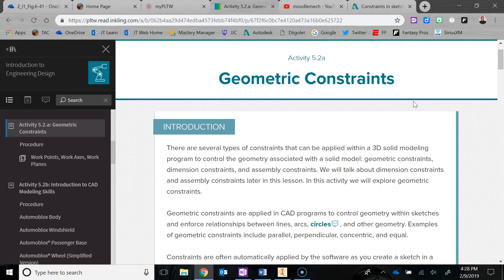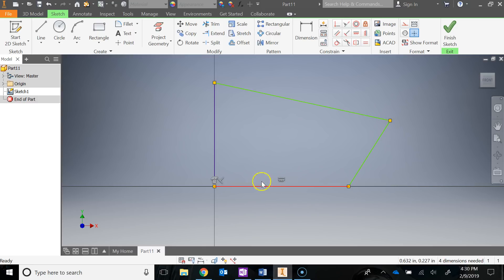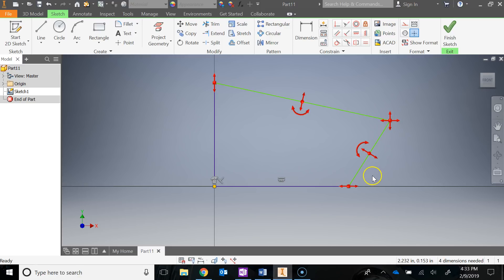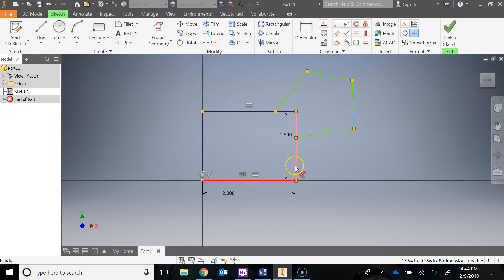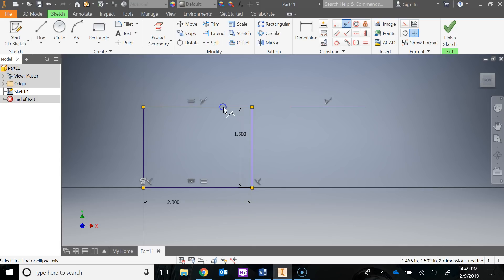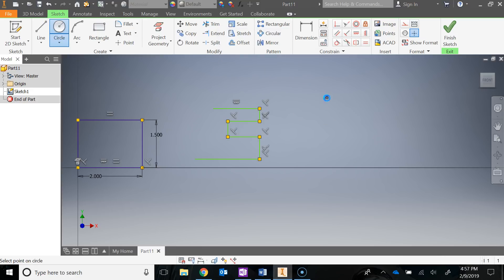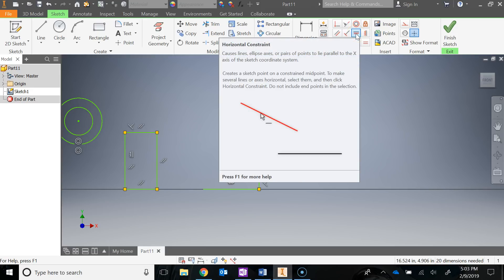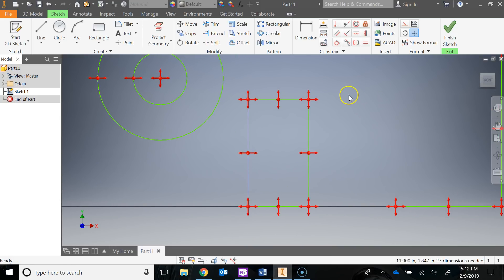5.2a-Geometric Constraints in Autodesk Inventor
In this video tutorial I cover the different geometric constraints in Autodesk Inventor and how they can be used to fully constrain a 2d sketch.